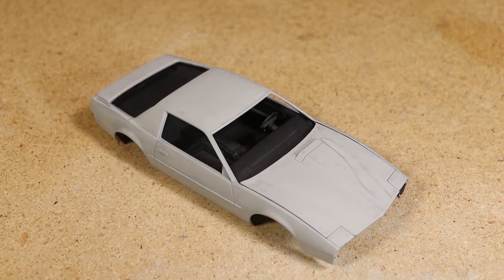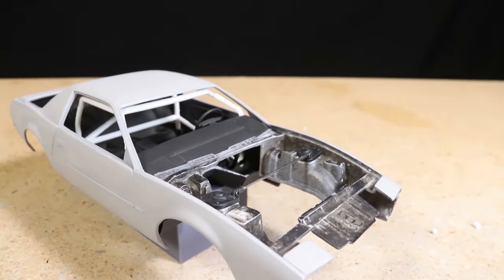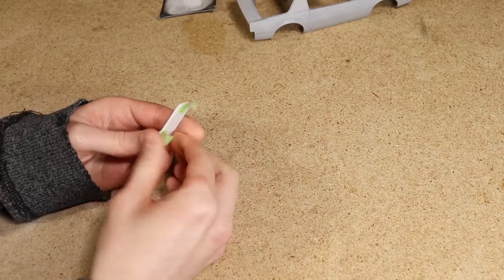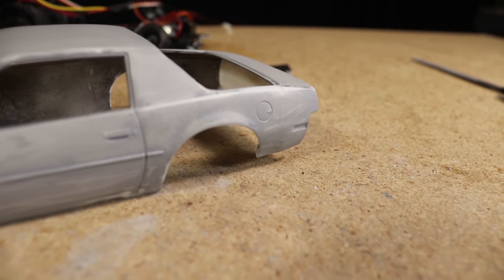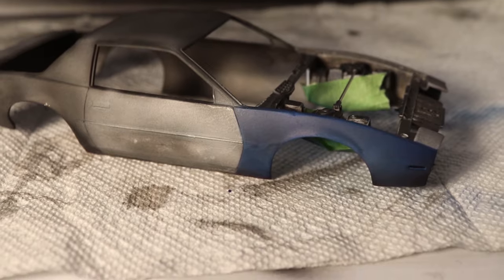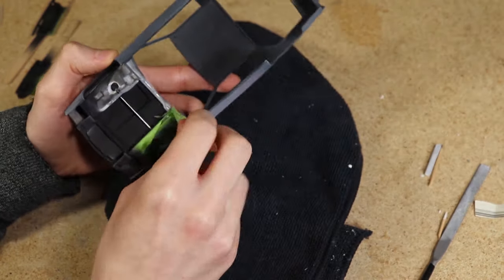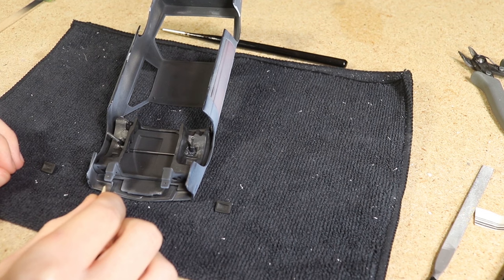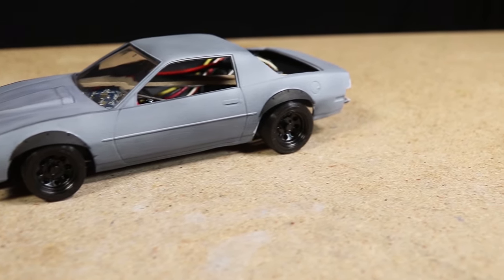(Re-upload) Firebird Drift Build: Part 6 Designing Custom Roll Cage, Paint, and Weathering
With the mechanics and electronics of the car pretty well sorted out, I begin working more on the cosmetic aspects of the car. These included designing and 3D printing a custom roll cage, applying paint, and weathering the body. This was my first time building a weathered car so it was quite a learning experience. I'm looking forward to painting more cars like this in the future.

As stated at the beginning, this video is a collection of older, shorter, clips combined to make a standalone part 6 video of the mini Firebird drift build. Anyone interested in seeing all the steps of this build can simply watch all the videos in that playlist rather than searching for a bunch of older uploads.